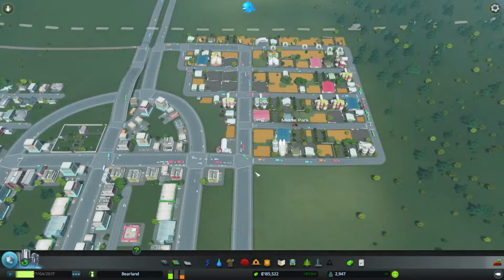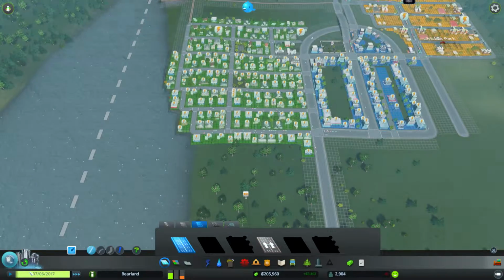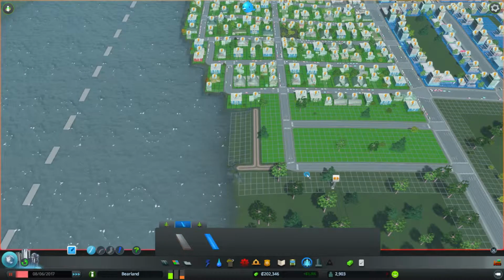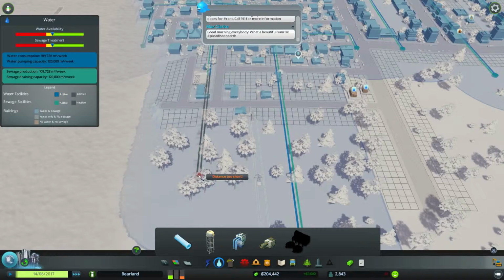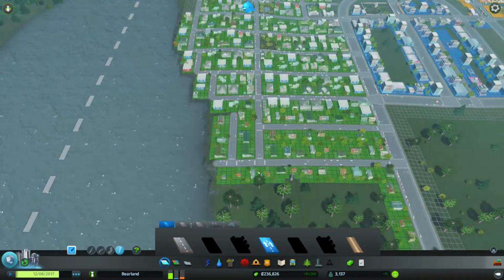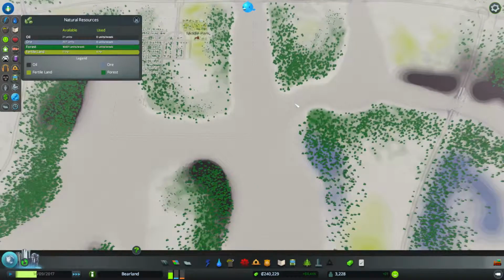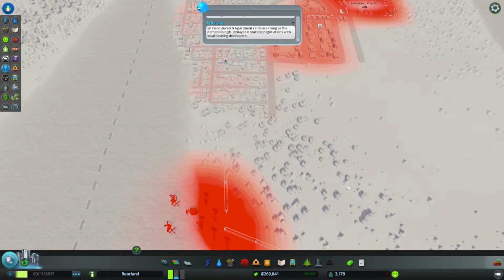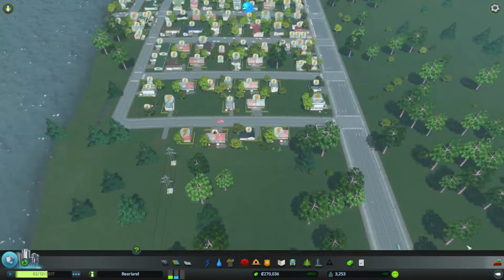Cities skyline Test play thru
Hey this is my first upload I hope you enjoy and please let me know what you think.